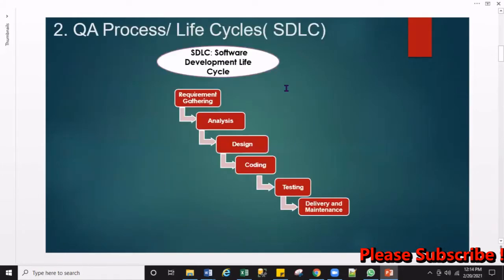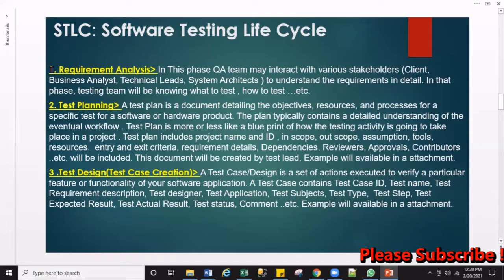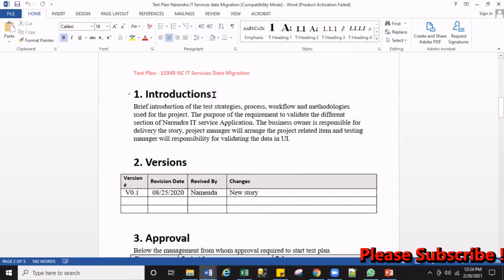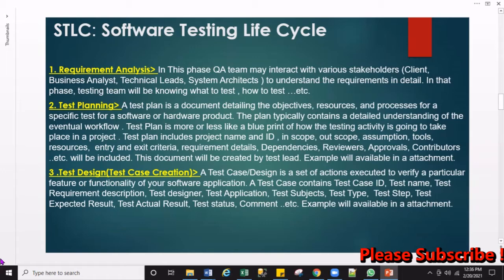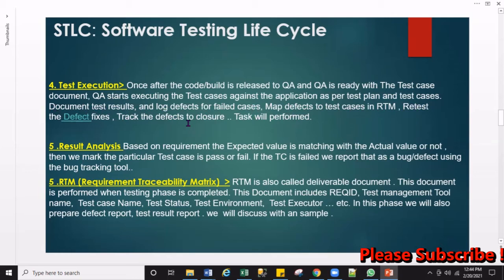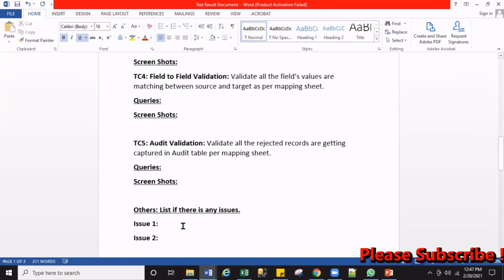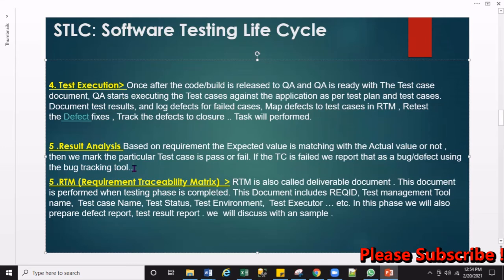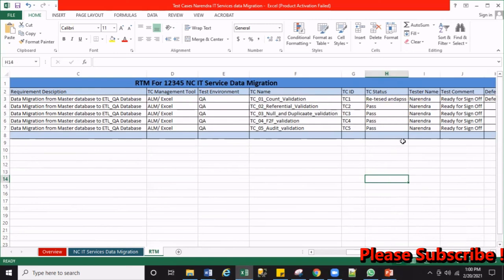Software Testing Life Cycle (STLC) with Real life example with TestPlan, TestCase, RTM, TestResult.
STLC : In this video STLC explained with real life example.  In this video you will learning about  Test Plan, Test Case, Result Document, RTM , defect Report. I am sharing my personnel experience of our platform testing through STLC